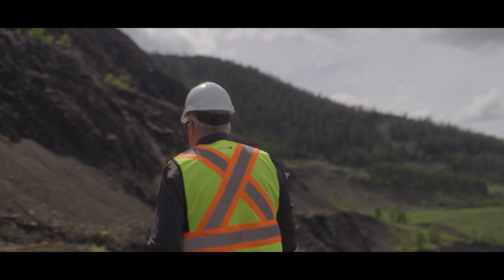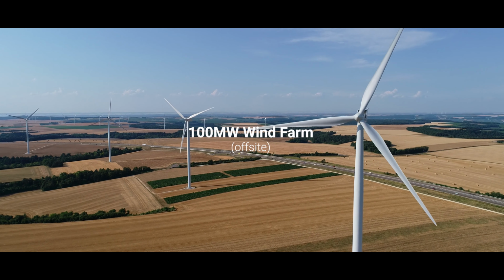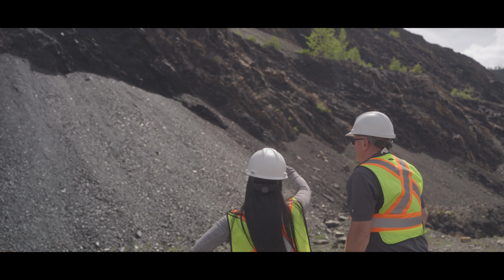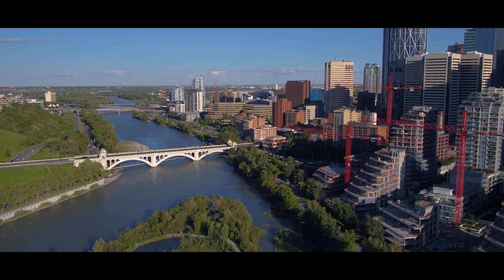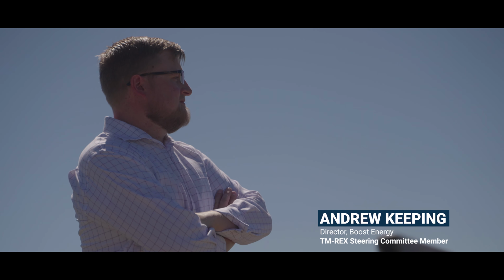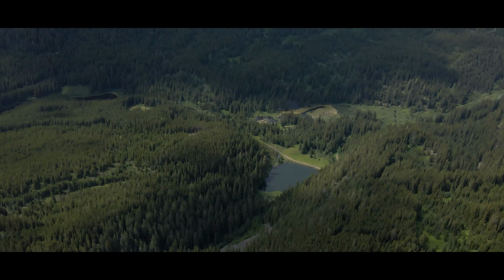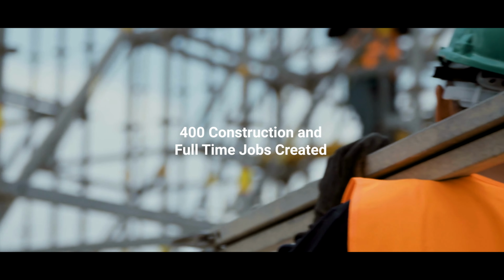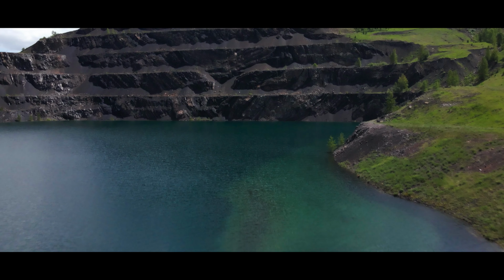TM-REX Pre-Feasibility Studies Video